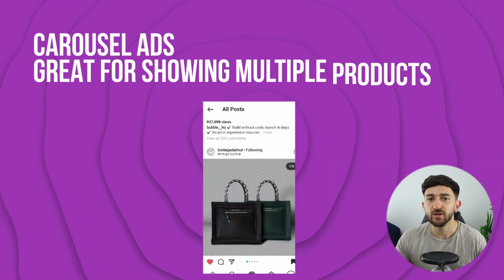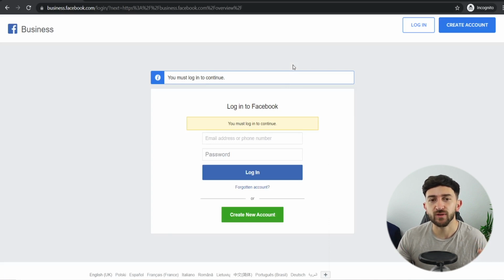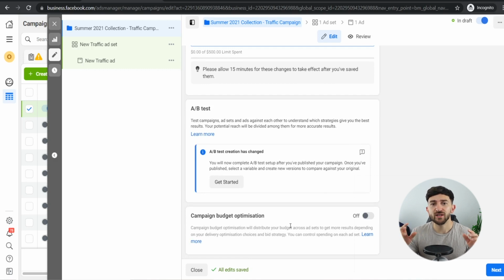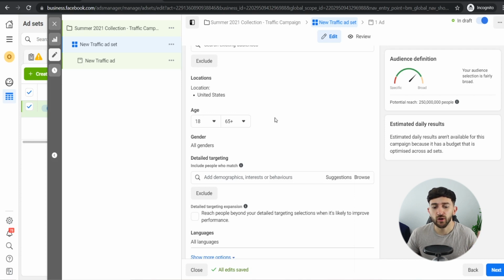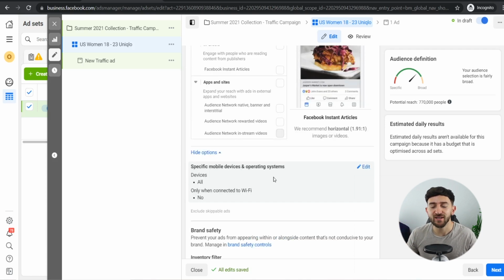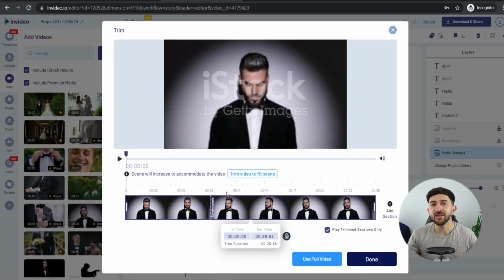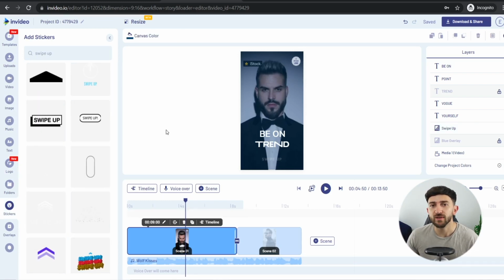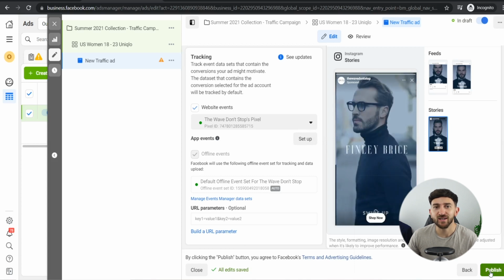Instagram ads 2022: step-by-step tutorial to Instagram advertising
In this video we take you through the exact steps you can follow to set up your first Instagram ad campaign from start to finish.

What we’ve covered in the video:
0:00- Intro
0:30- Most prominent types of Instagram ads
2:14- Instagram ads hierarchy and structure
3:52- How to set-up your first Instagram ad campaign within Facebook ads manager
7:50- How to set-up your ad set and audience targeting
11:45- How to create your Instagram ad creative
16:48- How to take your Instagram ad live
18:50- 5 Best practices for Instagram Ads in 2022

- 4000+ fully customizable templates
- 24*7 live chat support + community of more than 20K creators and marketers